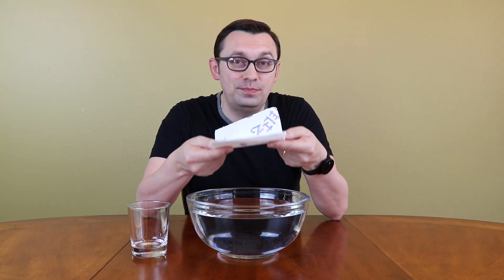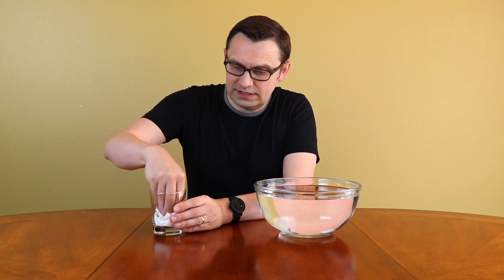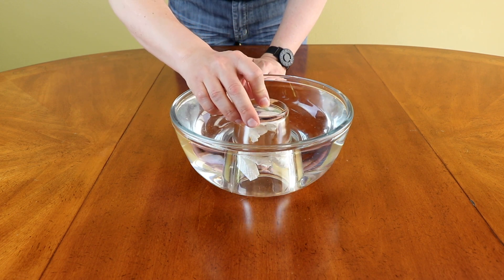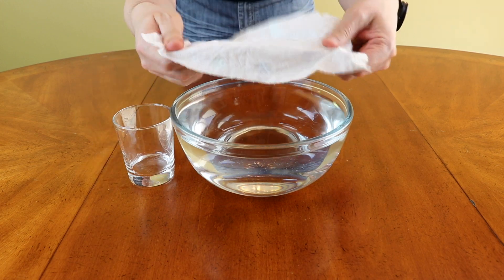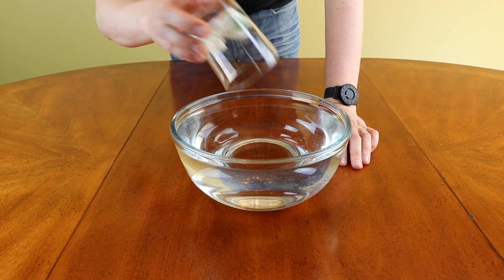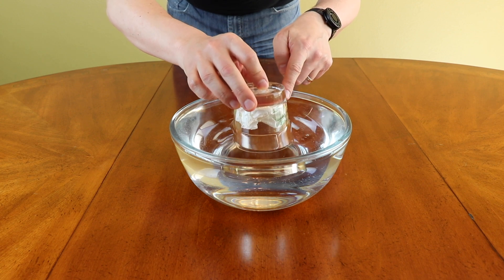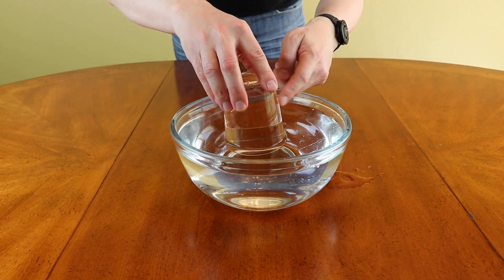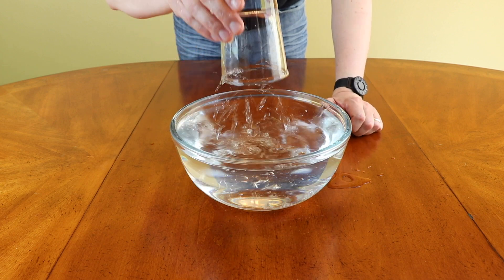HOW TO KEEP A PAPER TOWEL DRY UNDER WATER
Keeping paper dry under water cool science experiment. Dry paper towel experiment. Paper stays dry in water.